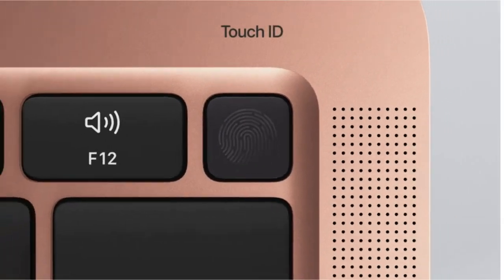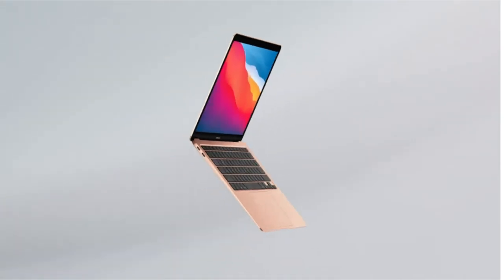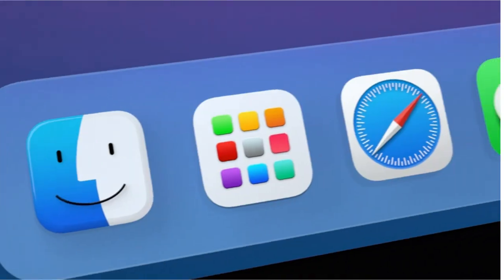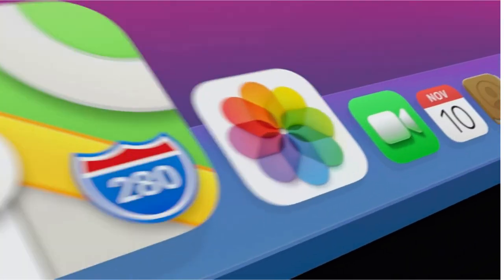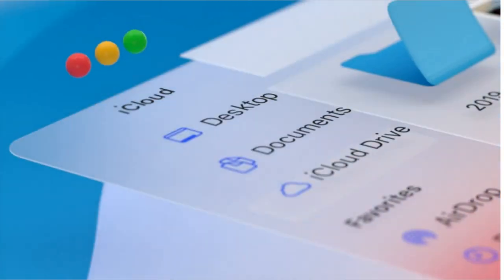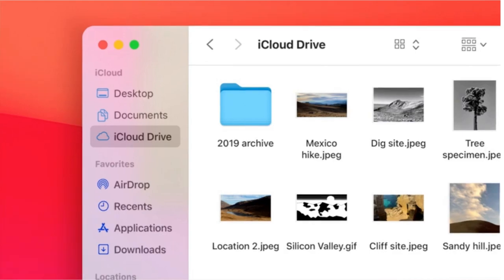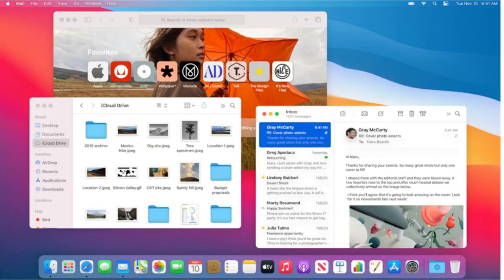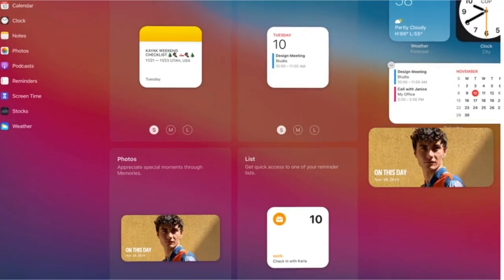How To Connect Bose Headphones To Macbook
Hi everyone,, Let's talk about how to connect bose headphones to macbook I have made a list of the best iphone cases which will help you decide which one to choose.

Quick Links:✔
   introduction 0:00

I have prepared this video guide for how to connect bose headphones to macbook to give you the ins and outs to help you make the right choice. So let's get started.
This video explains how to pair Bose wireless headphones with a Mac via macOS Bluetooth preferences. Instructions apply to Macs running macOS Catalina 10.15 and Mojave 10.14 but the process is similar in macOS Big Sur 11.0 and later.
Use the Bluetooth preferences to set up and use any set of wireless Bose headphones with your Mac.When pairing Bose headphones to macOS Big Sur 11.0 select System Preferences, then select Sound.You can also access Bluetooth settings from the menu bar. In the upper-right corner of the screen, select the Bluetooth icon and then choose Open Bluetooth Preferences.
Select System Preferences.
Select Sound.
Select Bluetooth.
Ensure Bluetooth is on. If it isn’t, choose Turn Bluetooth On to activate it.
Long-press the power button on your Bose headphones to enter pairing mode. You’ll know your headphones are in pairing mode when you see the blinking status light near the Bluetooth icon.
Look for your headphones at the bottom portion of the Devices box and select Connect next to your device.
Find your Bose headphones listed at the top of the Devices box with the Connected message underneath the name.
If you don't see your Bose headphones from the available devices list, turn Bluetooth off and on again on your Mac and re-enter pairing mode on your headphones.
Once you’ve connected your Bose headphones, you can customize system sounds and sound settings for your headphones.
Select System Preferences, then select Sound.You can also get to this menu from the Bluetooth icon in the menu bar. Hover over the name of your Bose headphones under Devices and then choose Open Sound Preferences.
From the Sound Effects tab, select the sound you’d like to receive for alerts. Highlight the name to select it and adjust the volume by moving the indicator on the Alert volume bar.
To preview the sound, double-click the name of the sound effect.
Select Output and use the toggle bars to adjust Balance and Output volume.
From the Input tab, adjust the input volume by moving the toggle left or right.
Double-click the microphone icons to turn the input level up or down. Ensure you don’t have the input level turned down entirely if you want to use the built-in microphone on your headphones.
If you use multiple pairs of Bose or Bluetooth headphones, it’s easy to switch between them. Disconnect the model you’re not using while still maintaining the pairing connection.
In the upper-right corner, select the Bluetooth icon, then select Open Bluetooth Preferences.

Portions of footage found in this video are not original content produced by MeerubTech. Portions of stock footage of products were gathered from multiple sources including, manufactures, fellow creators, and various other sources.
MeerubTech is a participant in the Amazon Services LLC Associates Program, an affiliate advertising program designed to provide a means for sites to earn advertising fees by advertising and linking to Amazon.com. As an Amazon Associate, I earn from qualifying purchases.